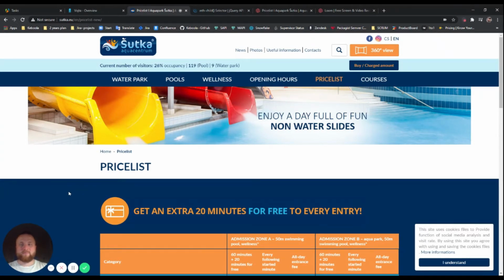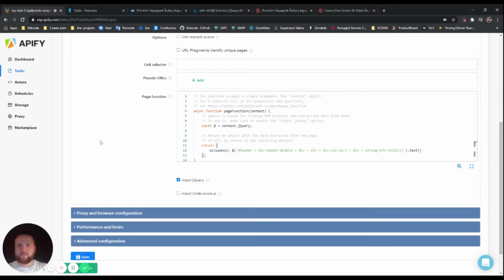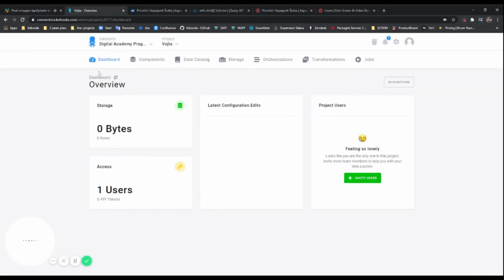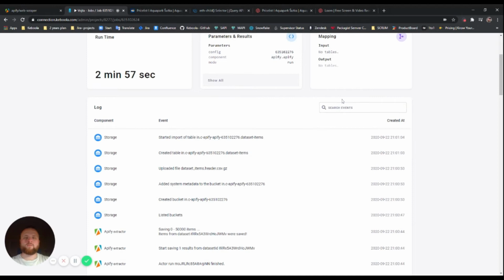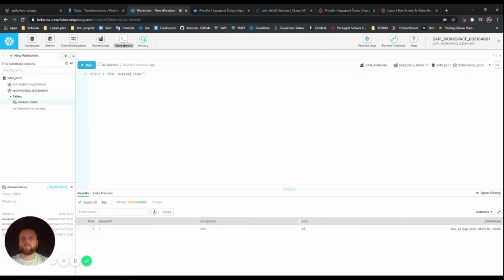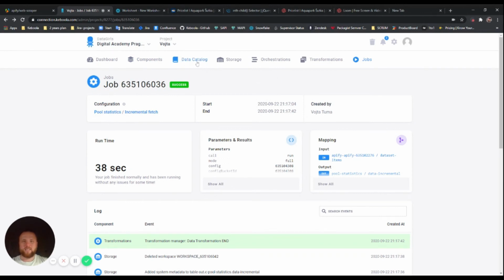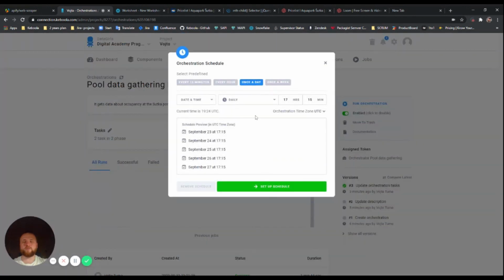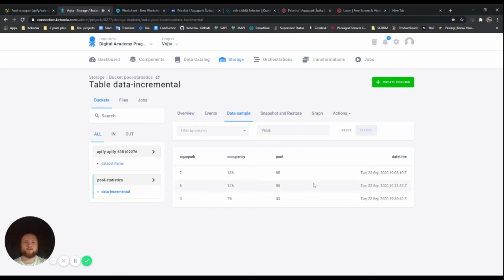Apify&Keboola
Learn how to set up Apify and Keboola together in order to easily scrape and process website content. In this example we'll configure a process to scrape a single page, saving three numbers from it. You will see how to:
- crate the Apify tasks
- connect the task to Keboola extraction to bring the data into Keboola Connection
- set up an incremental process to keep the historical values in the data set
- automate the whole workflow to run every 15 minutes to keep an eye on the site changes